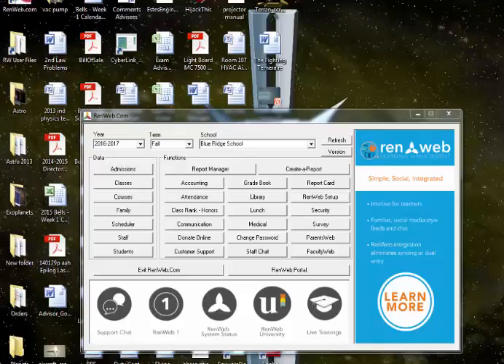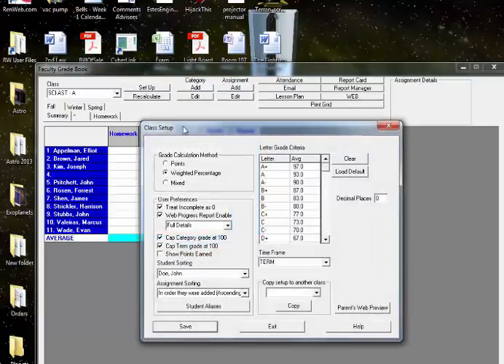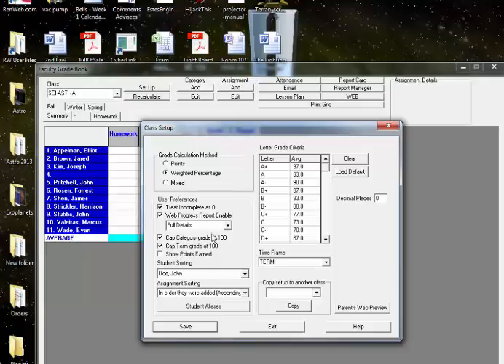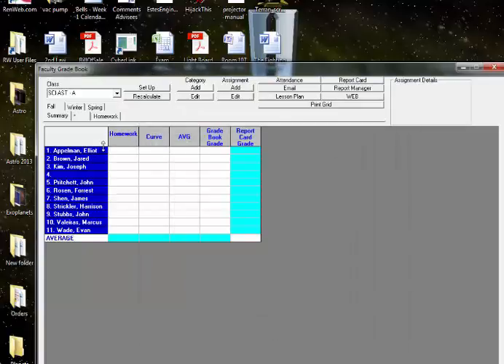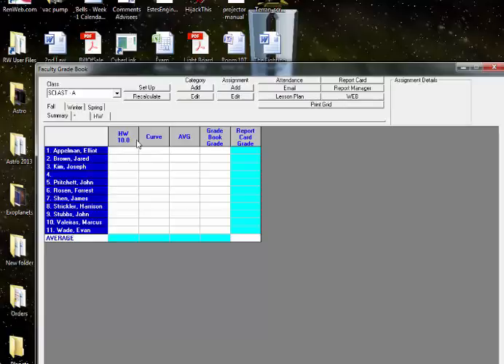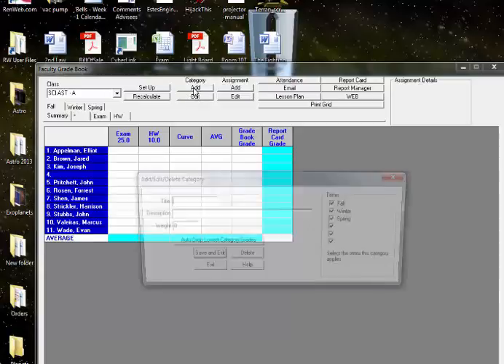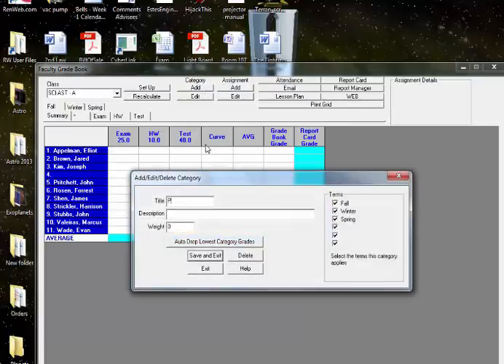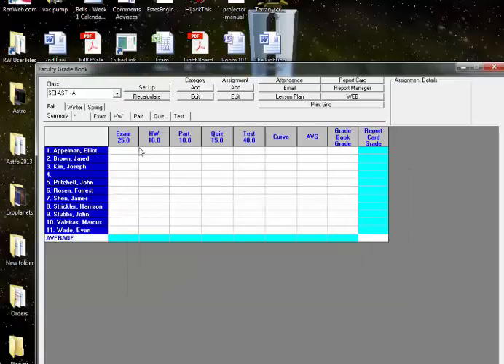Set up Grade Book